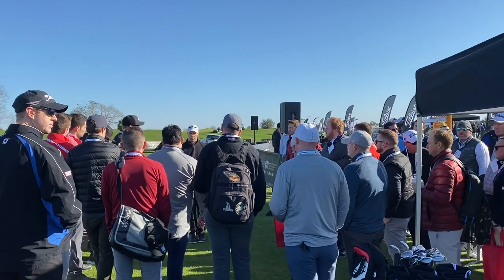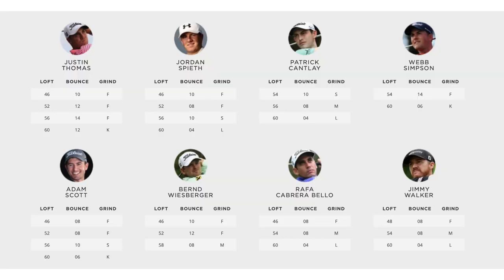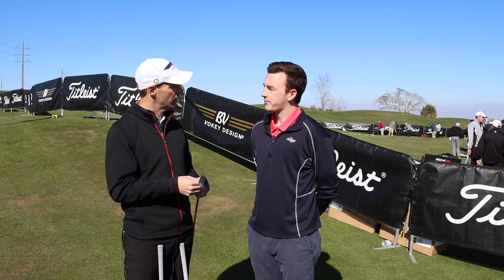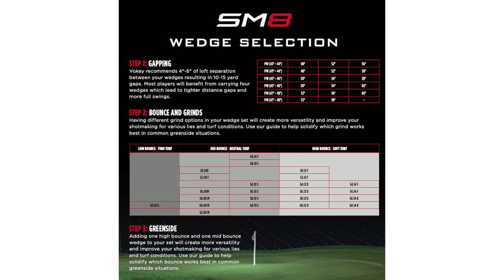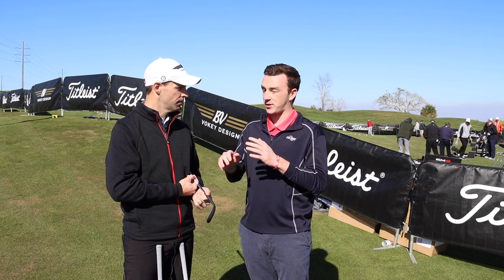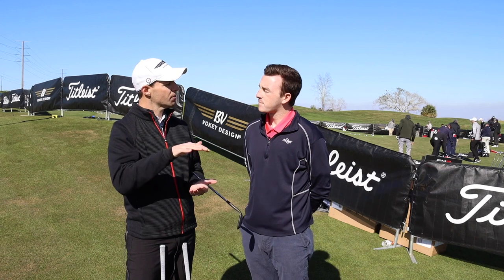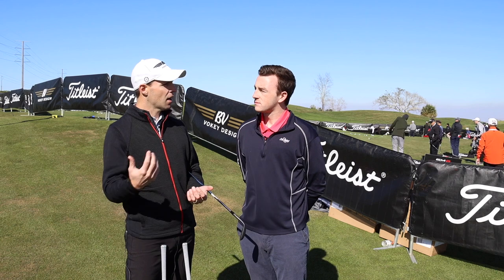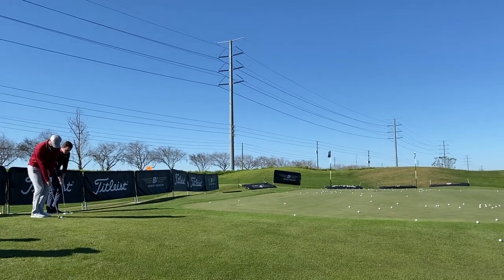Titleist Vokey SM8: Wedge Selection Advice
2nd Swing caught up with Titleist Director of Marketing for Vokey Wedges Jeremy Stone at the 2020 PGA Merchandise Show in Orlando, Florida to get wedge selection advice when it comes to the new Titleist Vokey SM8 line. In this exclusive video, Stone has some great insight about how to go about picking the right wedges for your bag and what you can learn from PGA Tour players about picking the right wedges to improve your play from 125 yards and in.